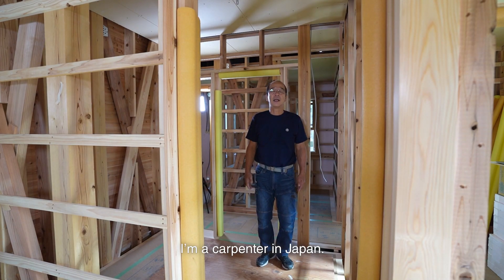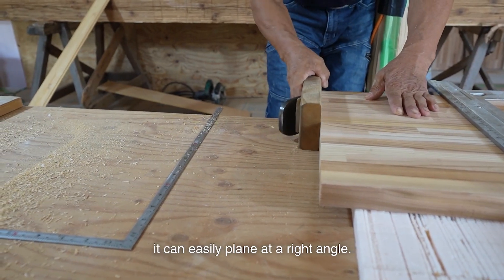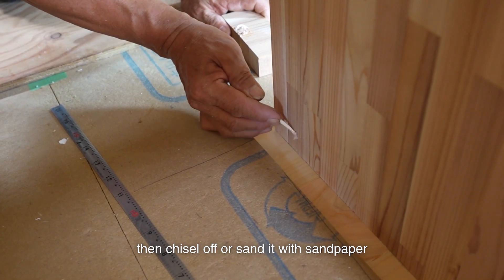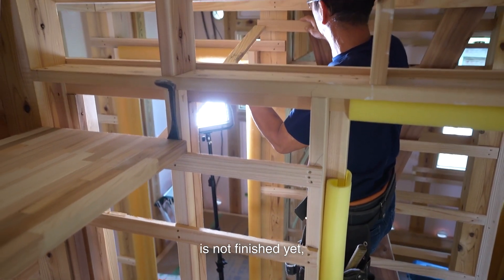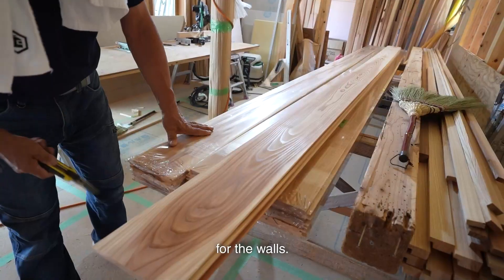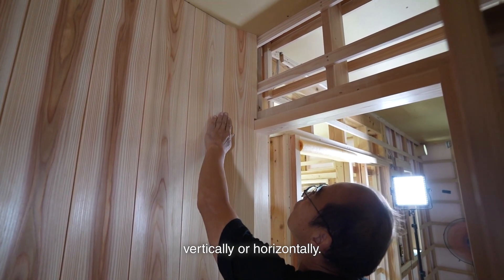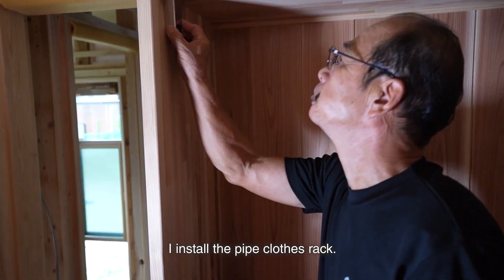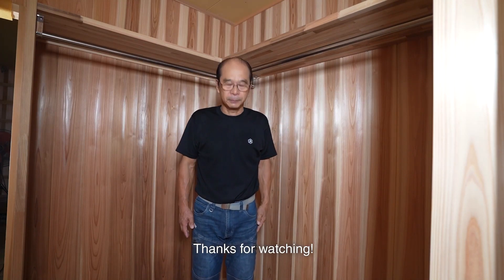High-Grade. Build a Walk-in Closet With Cedar Boards on All Sides [Season2 – Part 13]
I build a room in addition to the last time when I built a study. I used plenty of high-grade boards to build a walk-in closet. Nowadays, a walk-in closet is indispensable for a new house.

Hello!